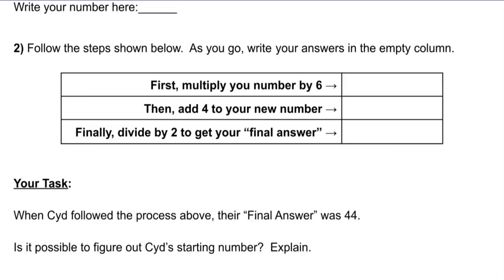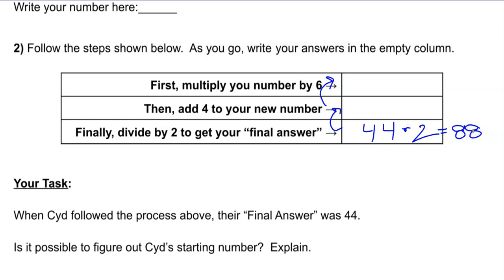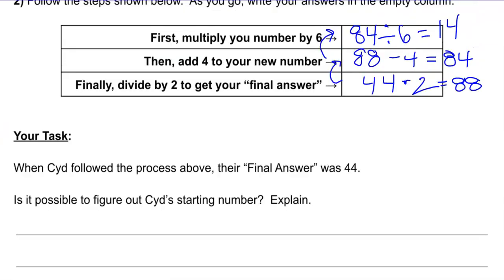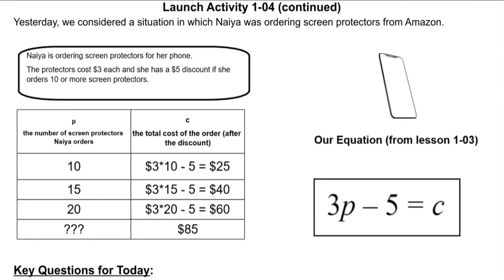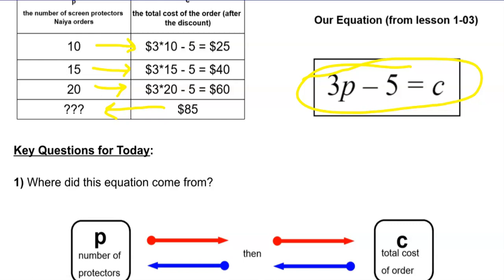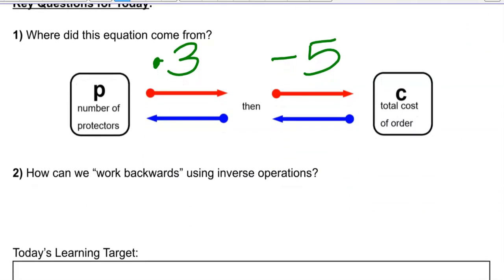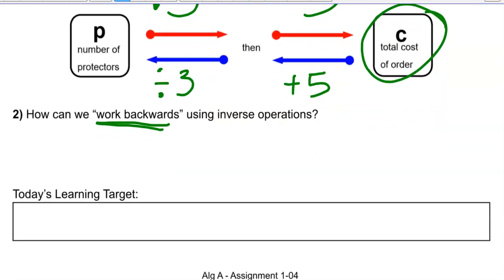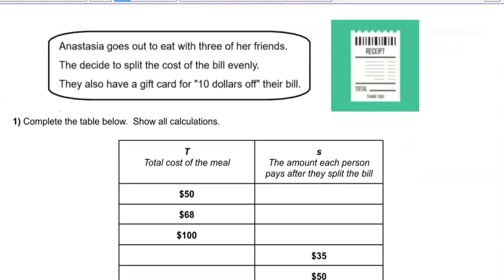Algebra A 1-04: Using Inverse Operations to Create Equivalent Equations